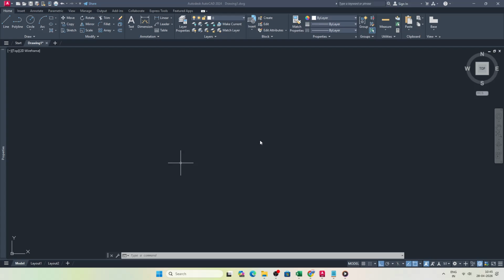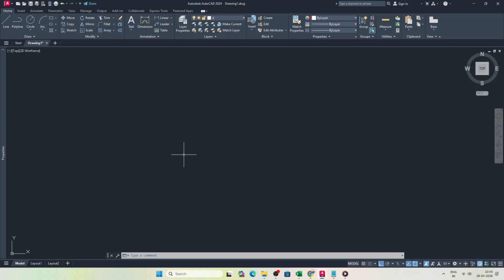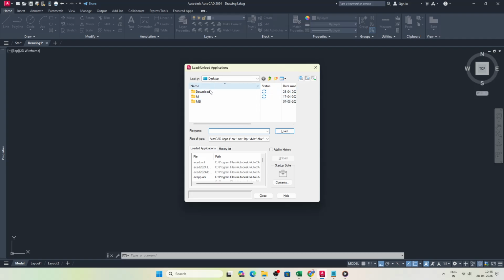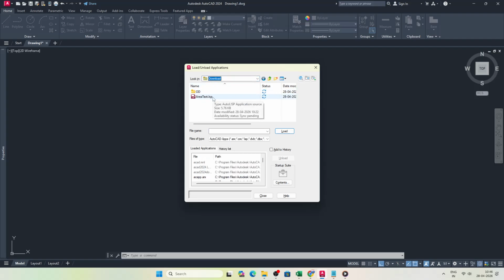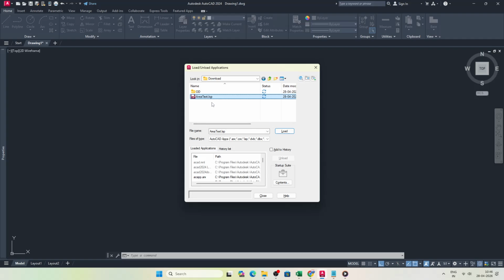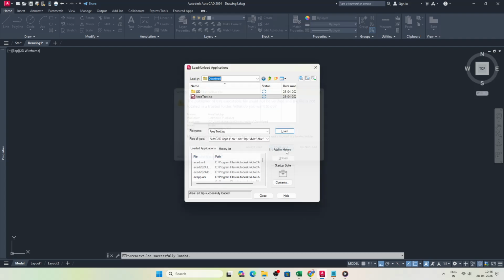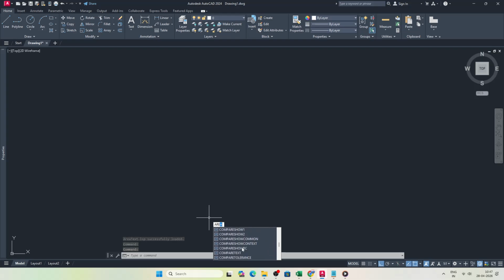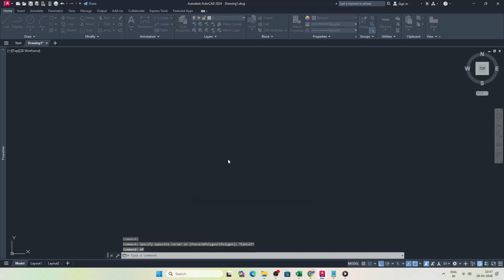How To Install A Lisp File In AutoCAD (Step By Step)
Master how to install a Lisp file in AutoCAD and use AutoLISP routines to boost your productivity. This tutorial explains the AutoCAD APPLOAD command and how to load .lsp files for beginners and pros alike.

Topic cover in this video :
How to load Lisp in AutoCAD, AutoCAD Lisp tutorial, load arx file AutoCAD, AutoCAD vlisp installation, AutoCAD add-on Lisp, AutoCAD custom commands Lisp, AutoCAD appload command, AutoCAD Lisp setup guide, installing autolisp routines, AutoCAD Lisp loading errors fix, AutoCAD startup suite Lisp, using Lisp files in AutoCAD, AutoCAD custom routines installation, AutoCAD Lisp file path, how to use Lisp in AutoCAD, AutoCAD quick commands Lisp